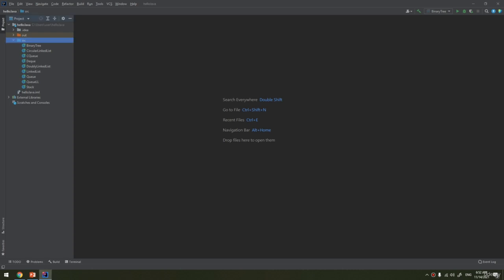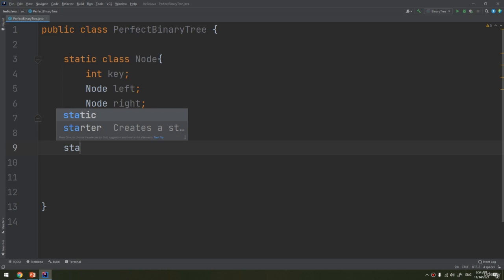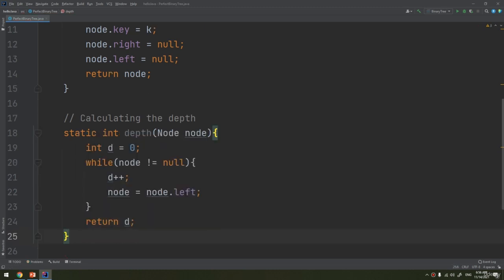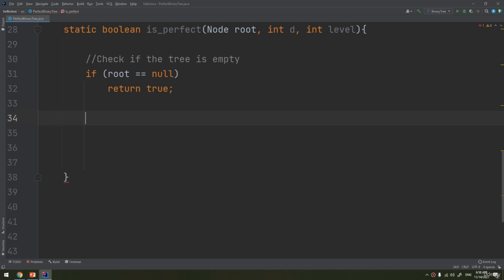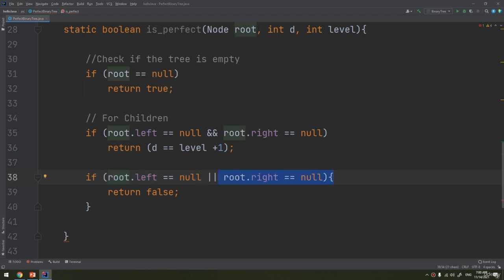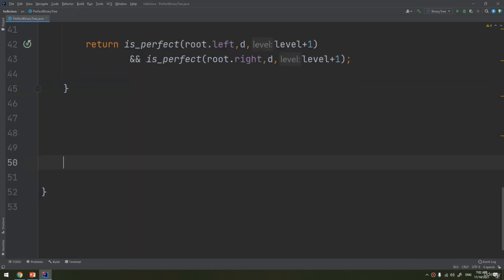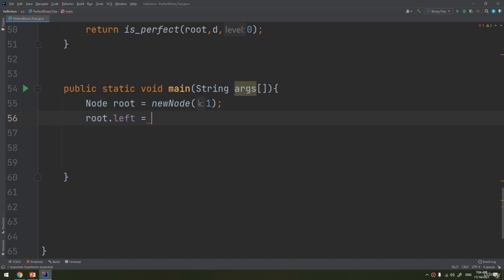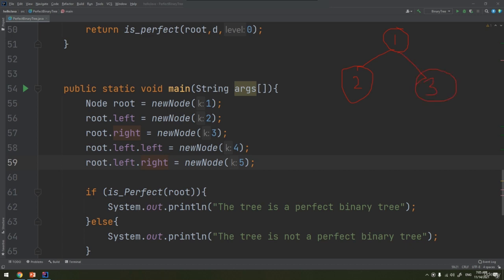9 Exercise 83 Implementing Perfect Binary Tree in Java